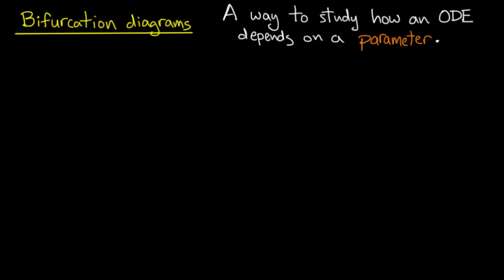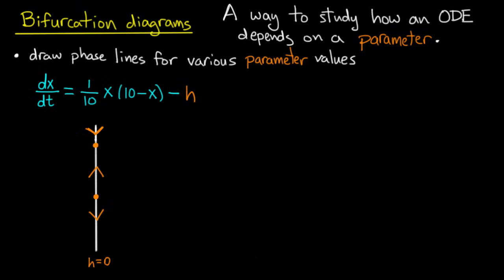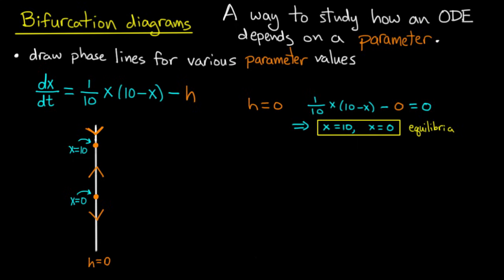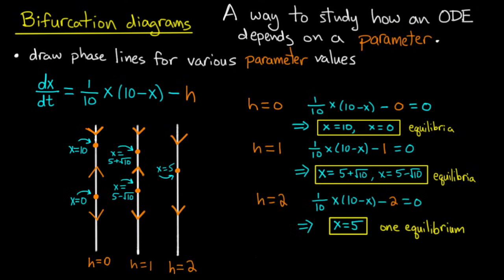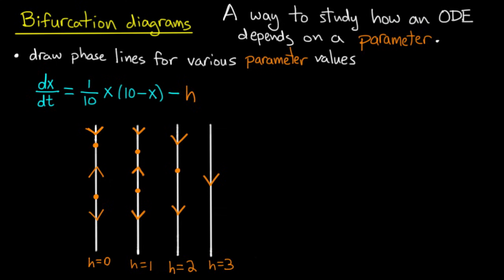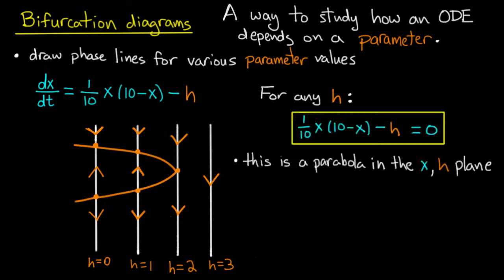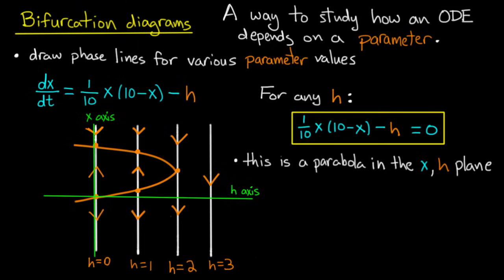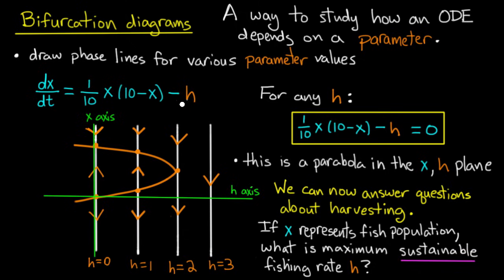ODE | Bifurcation diagrams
In this video we explain how to construct a bifurcation diagram for a differential equation that depends on a parameter.  We illustrate the idea using the example of the logistic equation with a harvesting parameter.  We also show how the bifurcation diagram can be used to answer questions about harvesting rates.